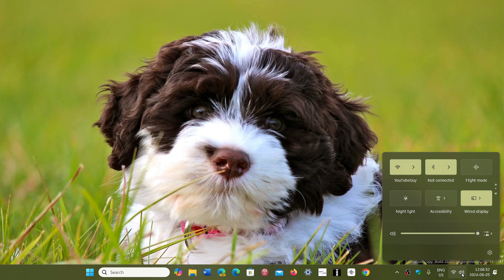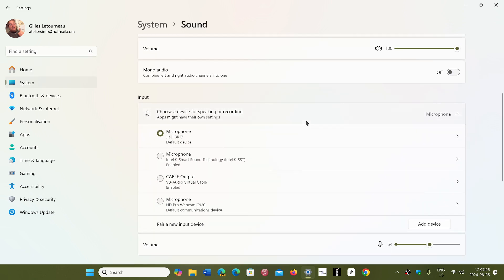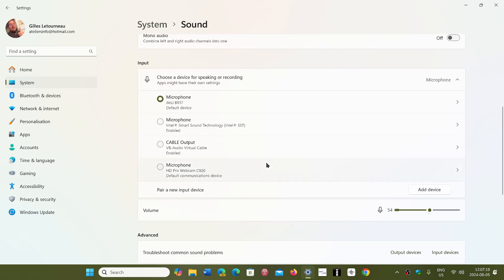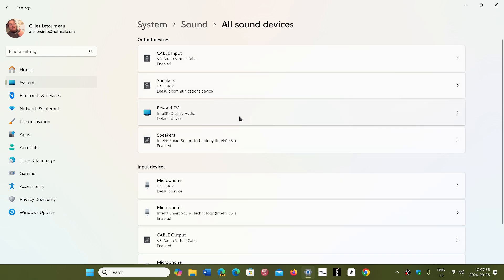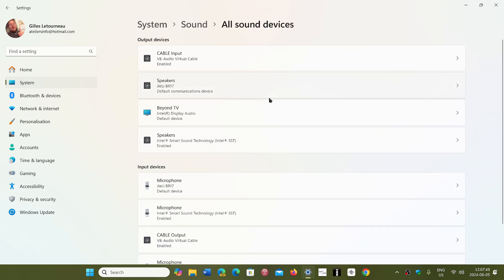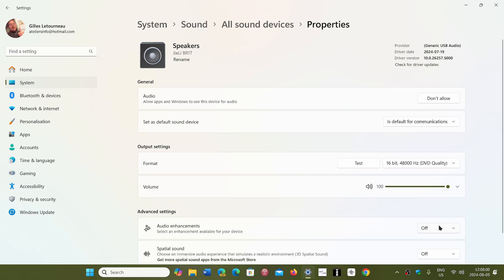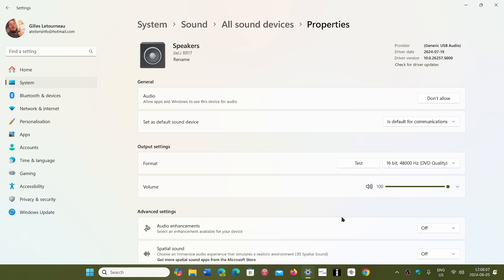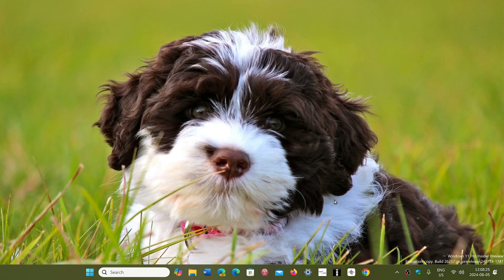FIX Windows 11 low audio volume by turning off device effects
Audio device enhancements and effects can sometimes create a very low audio output